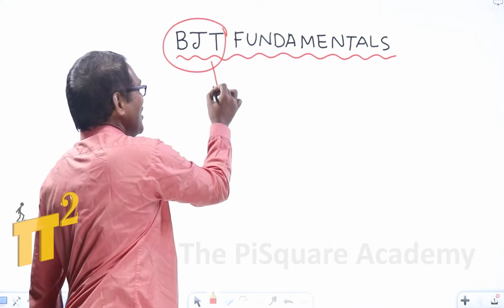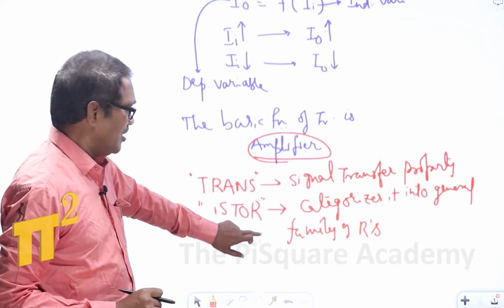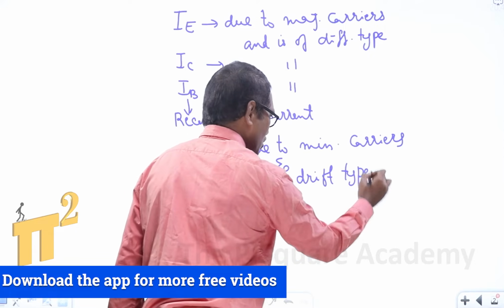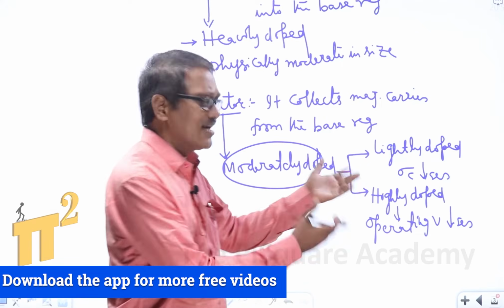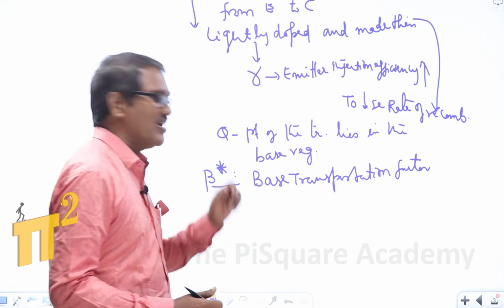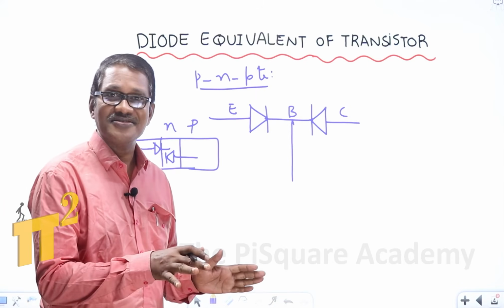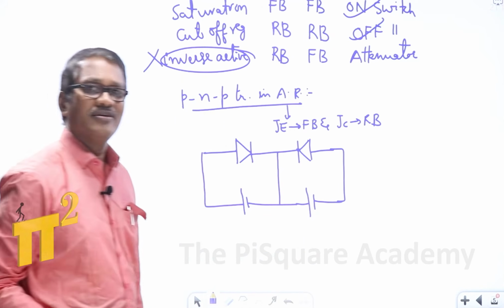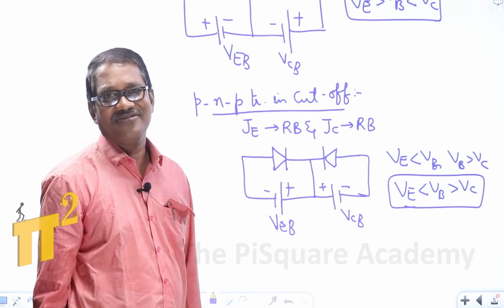BJT Fundamentals | A Comprehensive Guide to Bipolar Junction Transistors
In this educational video, we delve into the fundamentals of Bipolar Junction Transistors (BJTs). Whether you're a student diving into electronics or a seasoned professional brushing up on the basics, this video is your comprehensive guide to BJT essentials.

⚡️ Key Topics Covered:
What is a BJT?
BJT Structure and Types
BJT Operating Regions: Cutoff, Saturation, and Active
BJT Characteristics: Collector Current, Base Current, and more
BJT Configurations: Common Emitter, Common Collector, Common Base